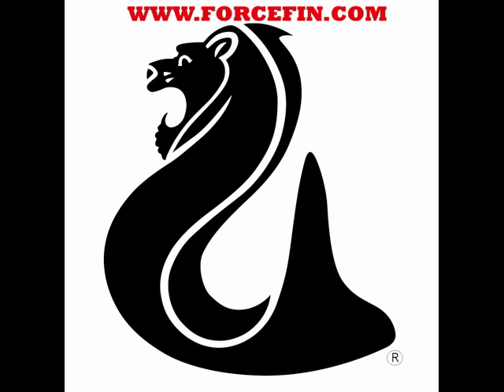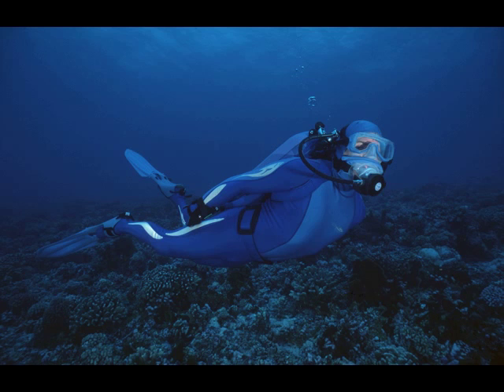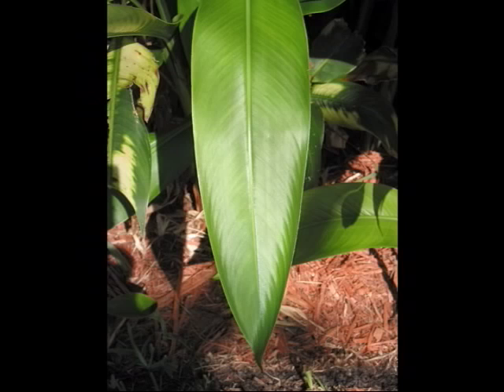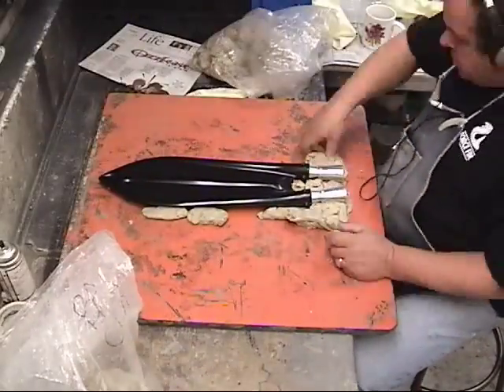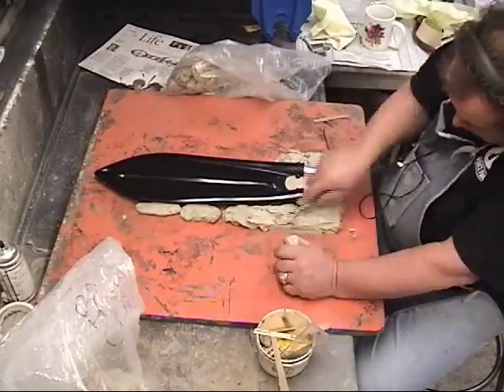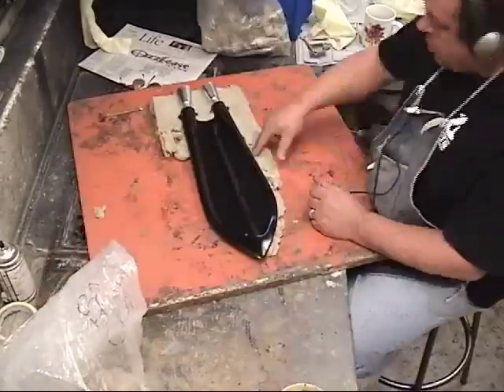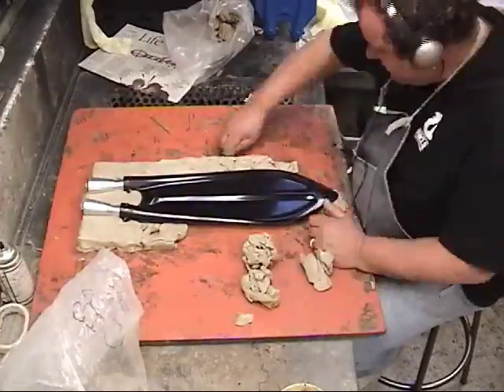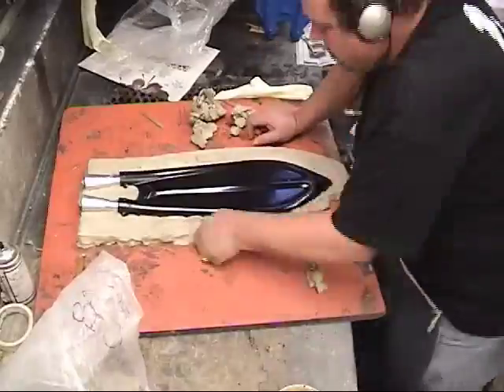Hand Crafted OPS Force Fin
This two hour time lapse is of Master Fin maker Bob Evans preparing clay around the Master OPS Fin blade.
This clay is built up to prepare to make the mold that will be used to the Fin blade into production. This takes place in the year 2000.

OPS, our Oscillating Propulsion System, attaches to our Launch Pad Foot Pocket. It has a long narrow blade that tapers to a point, to draw water similar to the way in which water wicks to the end of a leaf. When you kick it oscillates like an eel!
When locked into its flat position, the blade is flexible. Twist the blade at its point of attachment to stiffen the blade and shorten the oscillation for more sprint acceleration, when confronting current!